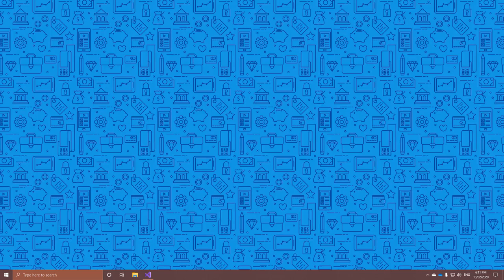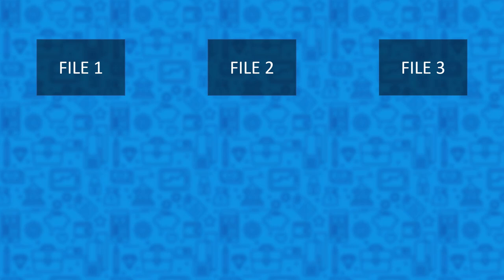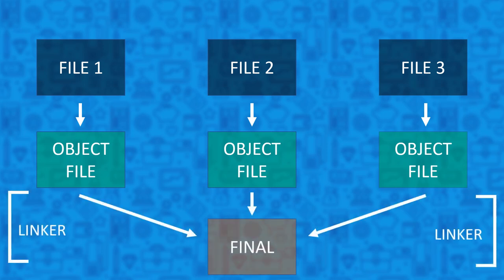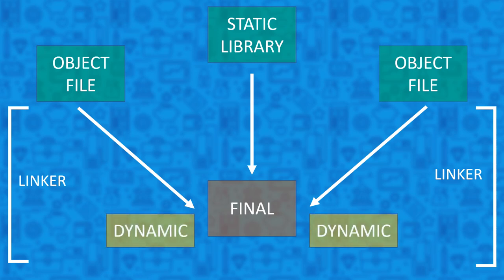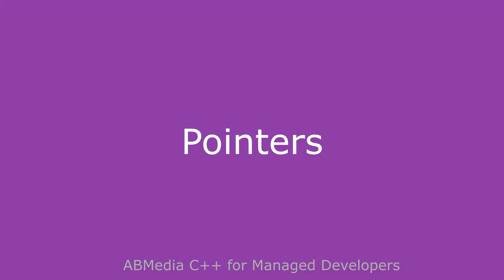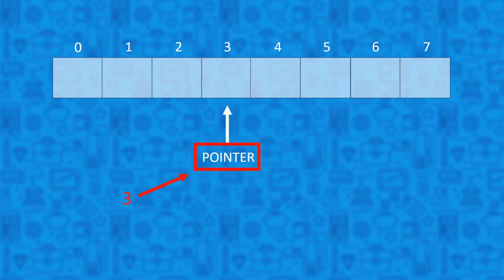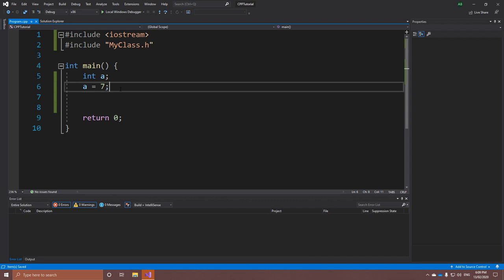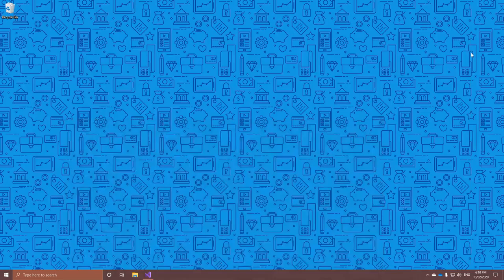C++ for C# and Java Developers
This video will cover all of the difficult topics and differences between C++ and a managed language such as C# or Java. Things such as Pointers, Heap and Stack, Header Files and so much more!

I made this video because as I got into C++ (coming from a C# background) a lot of these topics were really confusing to me and there weren't many great videos on the subject. I've designed this video to be exactly what I needed to properly push me off into developing in C++ back when I started, in the hope that you can hopefully get into C++ much quicker. This video also helps give you insight into the language C too, as C++ is essentially an extension on top of C.

BREAKDOWN:

The video starts by covering the differences between the compilation process for C++ vs C#/Java. C++ is significantly less "smart" than those languages and most notably doesn't see your entire project and all its files as one, but rather as individual files that are each processed, and then unintelligently combined through something called a "linker". And that leads us very quickly onto header files, which are necessary to make up for this limitation and are a staple of C++ programming.

We then continue to look at the most central thing of all of C++: Pointers. You'll hear about them everywhere, and C# technically even has them, but I cover them in enough detail here to really understand the concept behind them and why it's dangerous.

After that, I cover the difference between the heap and stack, which is once again something that you can apply to your C# and Java when looking at performance. I go into what the difference between is and what operations work with each, as well as why you'd use one or the other.

And finally, I cover the equivalent of arrays C++ has and how to work with them (hint: they're really just pointers all over again.)

I also won't cover absolutely everything there is to know, and I left the end fairly open for you to explore (e.g. vectors and strings) because that is always the best way to learn. But, this does cover the BIGGEST differences that aren't so easy to "explore" on your own or so obviously at first.

A good place to go from this video is to take a look at "The Cherno Project", there are fantastic videos about C++ there, so that might be a good place to go to next as you start to "explore" everything on your own.

Chapters:

0:00 Compiler & Linker
2:40 Header Files
7:38 Pointers
18:48 Heap & Stack
32:30 Arrays
37:28 Class Syntax

Community Contributions are off since I make the subtitles myself anyway ;)